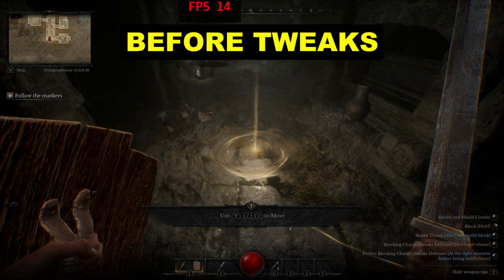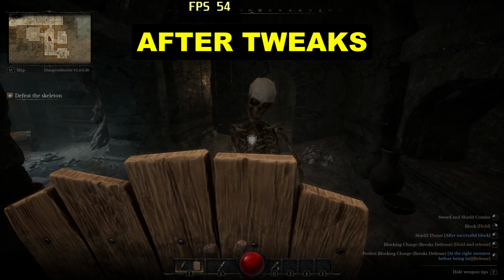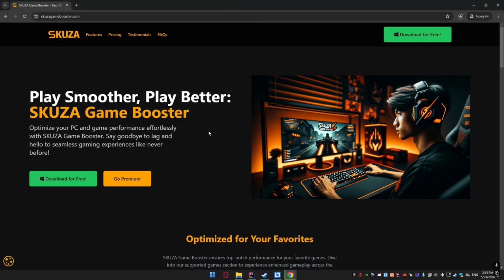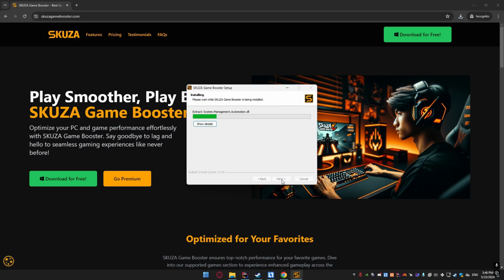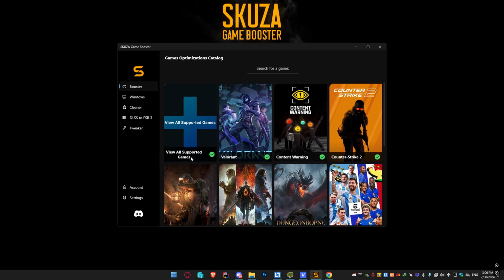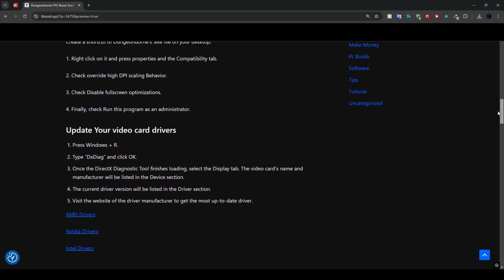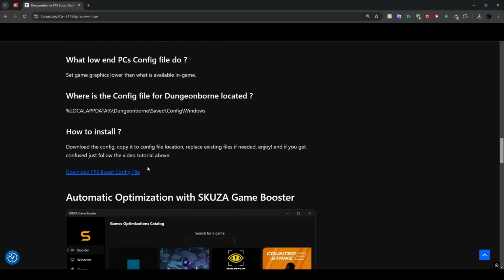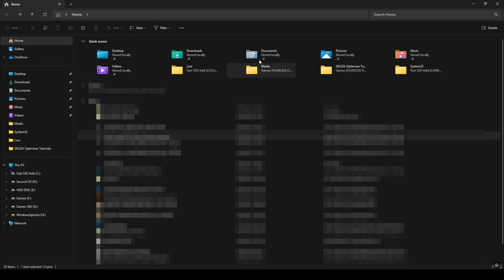Dungeonborne Low End PC Guide, FPS Boost, Lag Fix and Stutter Fix Optimized for Best Performance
Dungeonborne: Boost FPS & Reduce FPS Drops, Lag & Stutters FOR LOW-END PCs

If you are having Dungeonborne lag issues or low FPS On Low End PCs, this guide will help fix all fps drops and performance issues.

NOTE: All The Steps Are Done At Your Own Risk. We Recommend You Create Restore Point On Windows Before Doing All The Steps

This config works on intelHD,AMD VEGA 8,AMD VEGA 11,intelHD 630,intelHD 620,intelHD 520,intelHD 4400